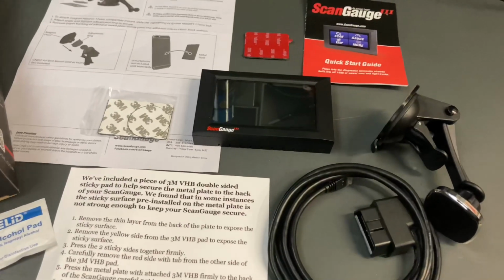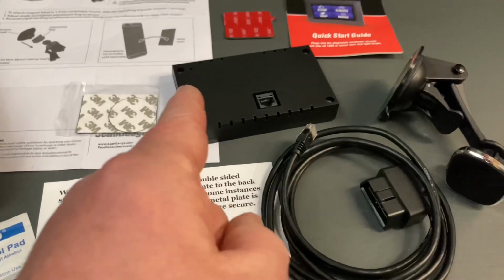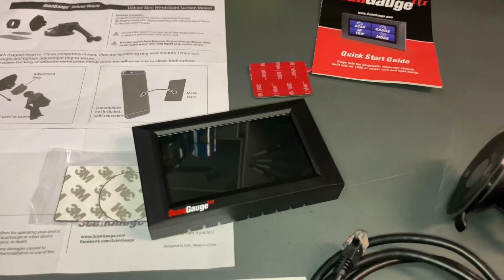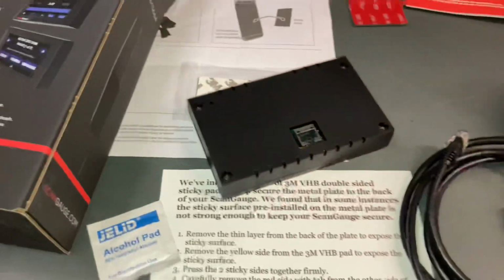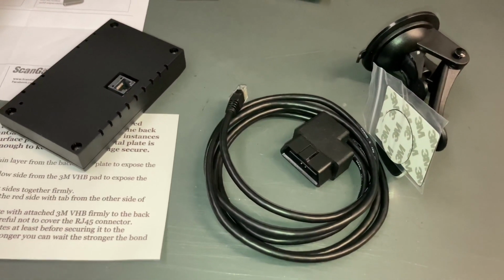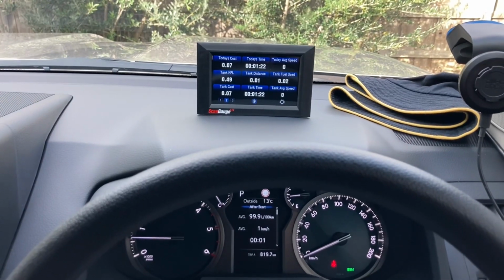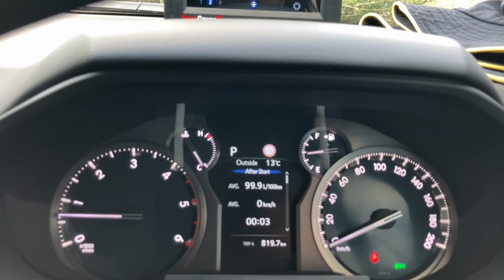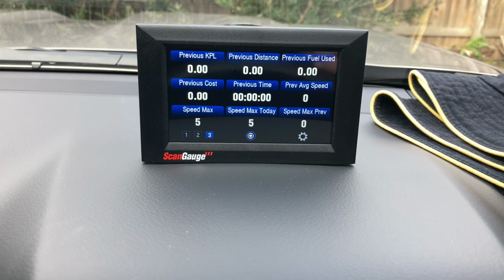NEW SCANGAUGE 3 Touchscreen - Vid #1 INTRODUCTION - MORE TO COME!!!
Scangauge 3 Video 1
Fourby4diesel
See scan tool playlist on our YouTube channel